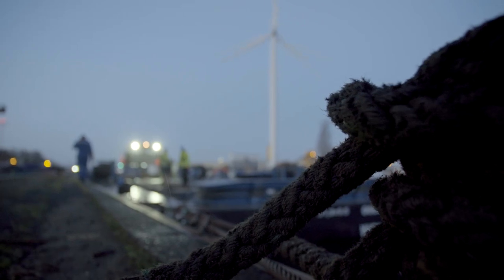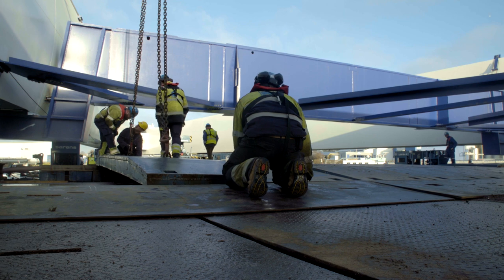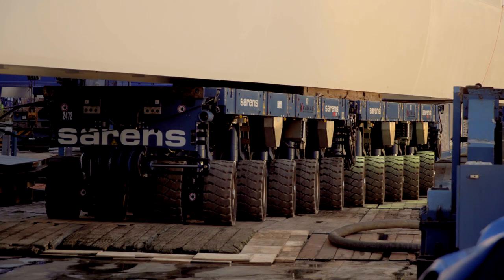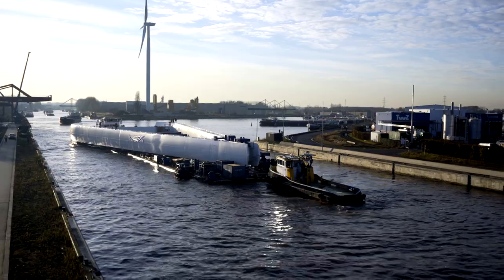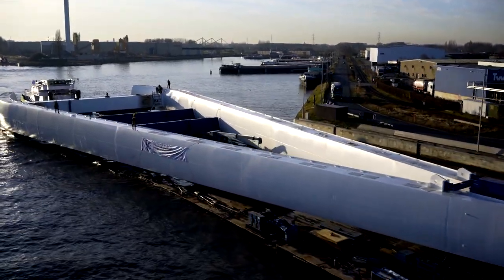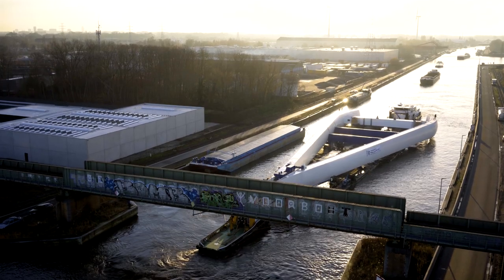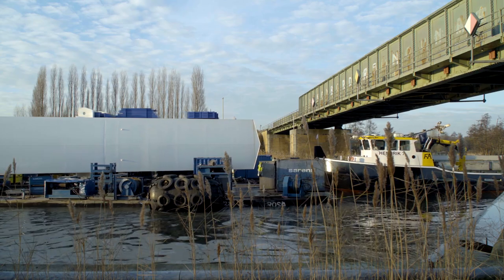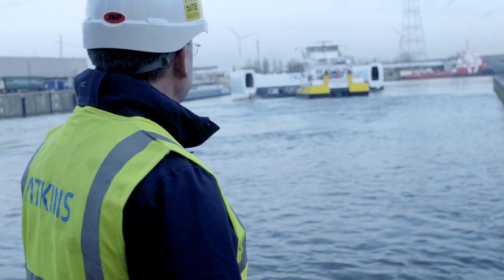New Wear Crossing Pylon starts its journey to Sunderland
Breathe in - watch the New Wear Crossing pylon start its journey to Sunderland as it leaves the Victor Buyck fabrication yard in Ghent and navigates its way under some very tight bridges before it undergoes final preparations at the Port of Ghent in Belgium. It is expected to arrive in Sunderland early in the new year.